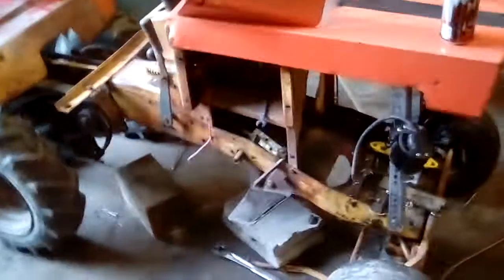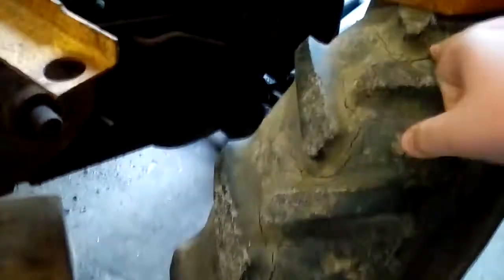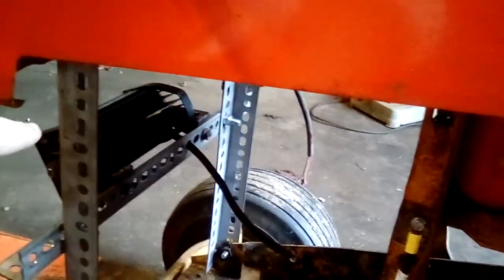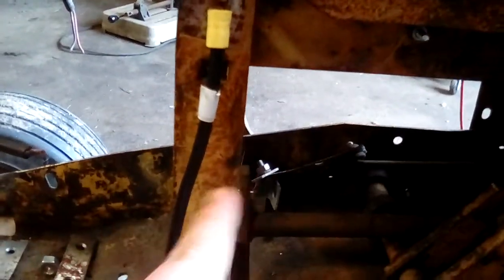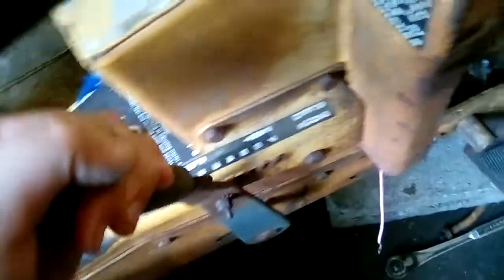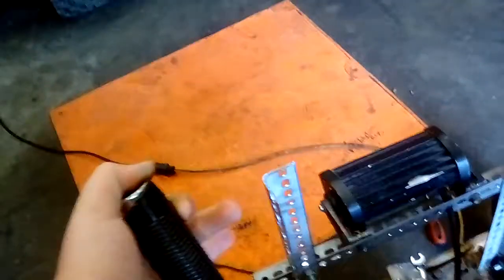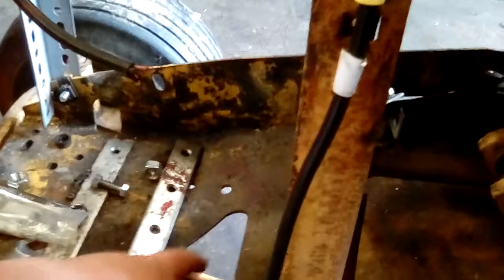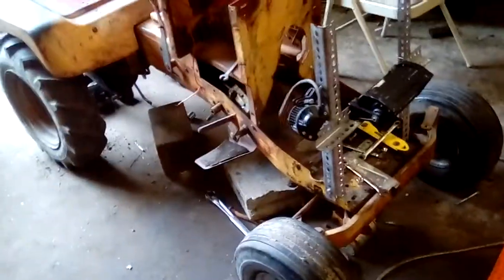Walk around of my Allis Chalmers b112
Hey everyone my name is cow but im know as Crooked Cow as well so call me cow it is up to you and be sure to subscribe and like the videos and let me know if you did and i will shout you out but anyway im out enjoy the content peace!!!

My role paly group im in:Thin Blue Knights rp group
We rank 9-10 in role-playing
we have 30 memebers
we started in January